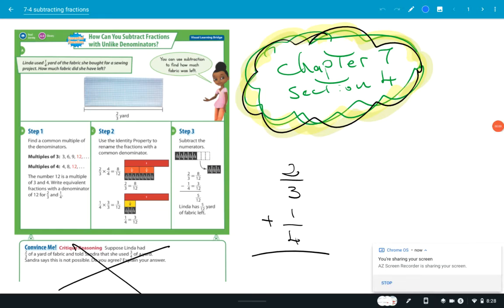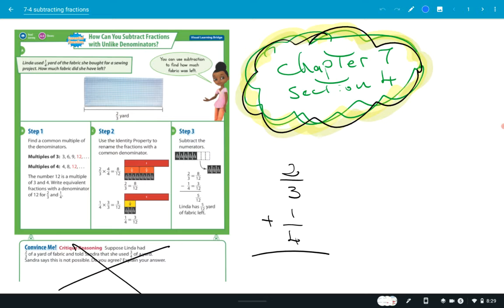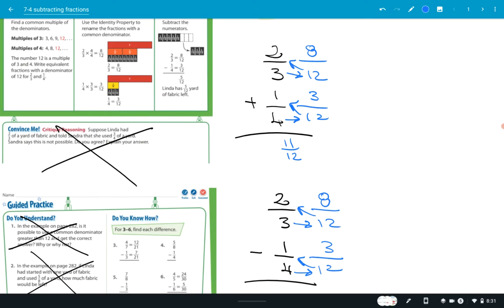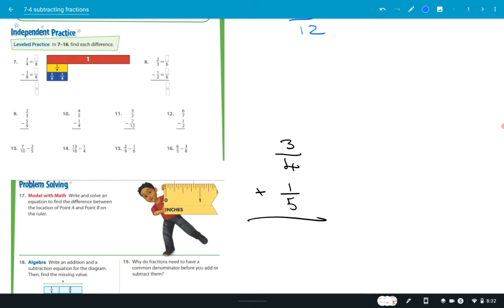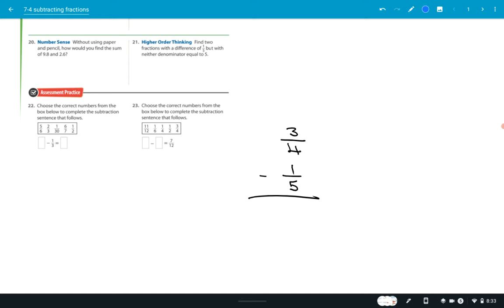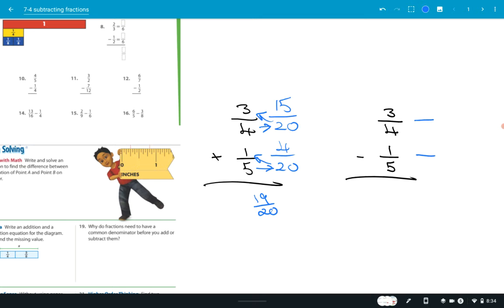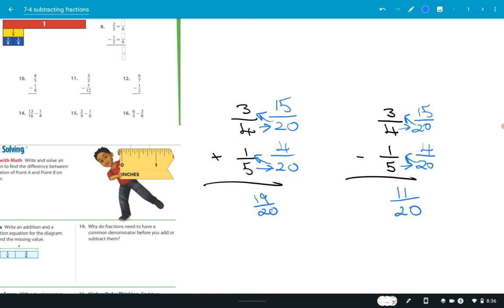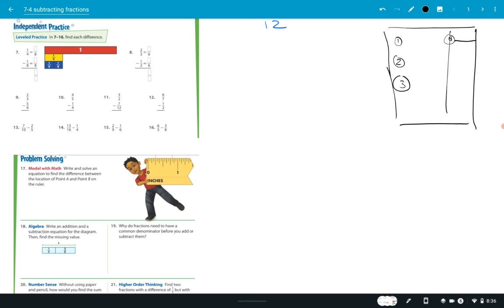5th Math Envision Chapter 7 Section 4 Subtracting fractions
5th Math Envision Chapter 7 Section 4 Subtracting fractions